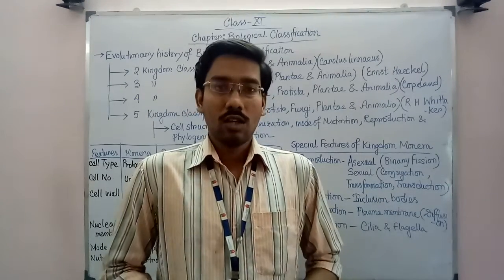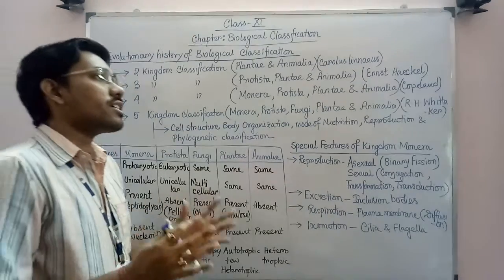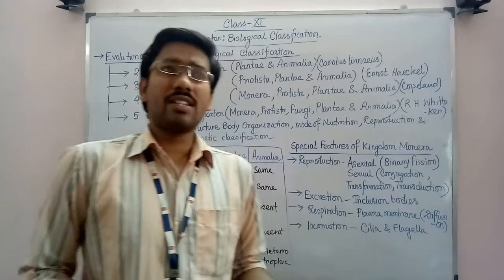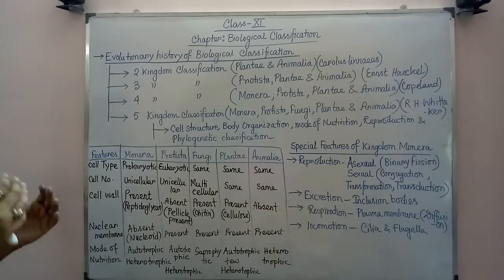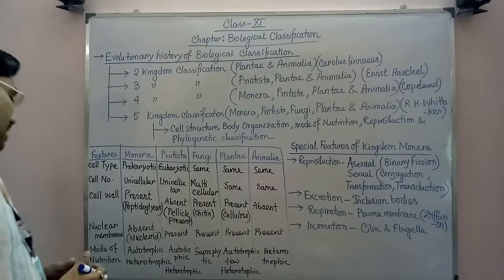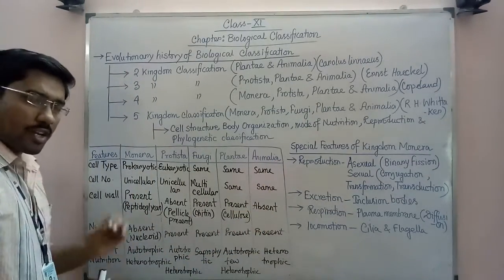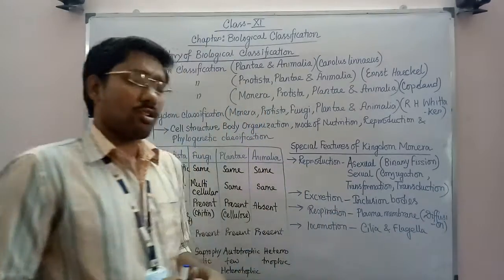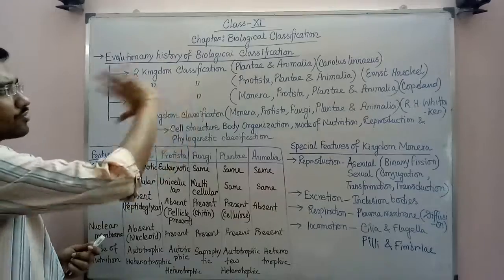Introduction, Chapter- Biological classification, Date- 26.04.2020, Class xi boards